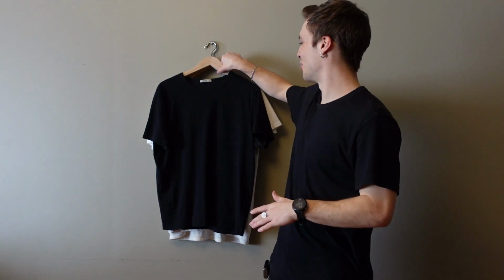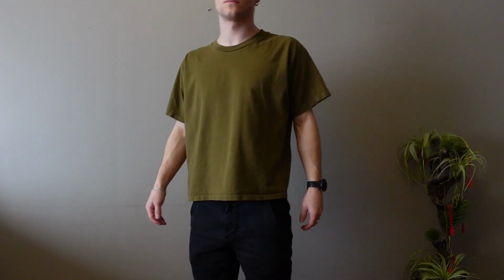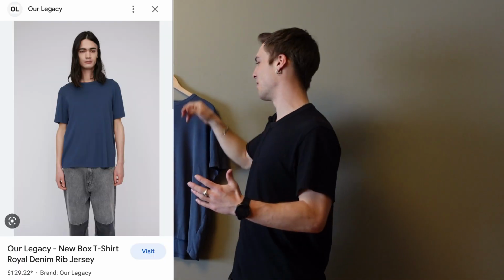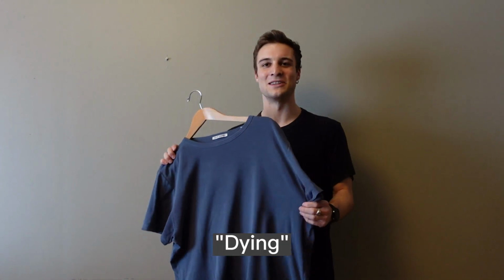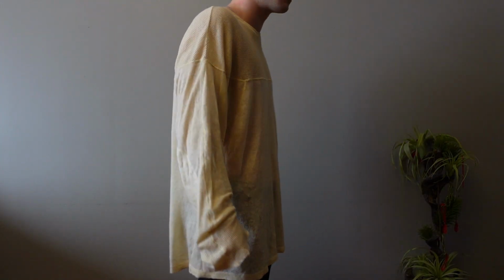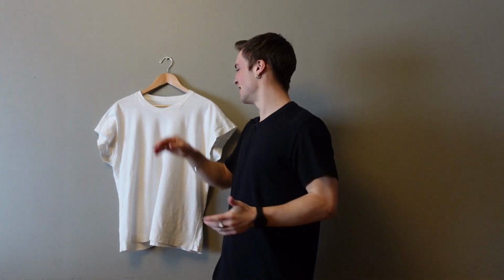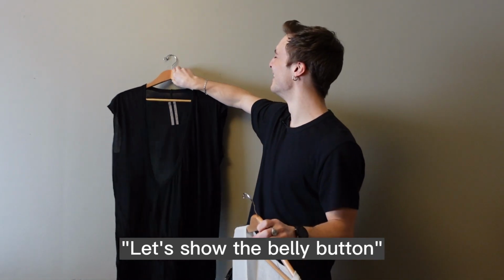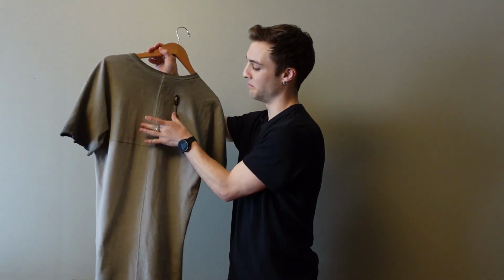All The T-Shirts I Own... (Rick Owens, Acne Studios)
In this video, I showcase all of my t-shirts as part of an ongoing closet tour on my channel. Brands in this video include: Buck Mason, Asket, Darryl Brown, Our Legacy, Greg Lauren, Acne Studios, Rick Owens, and Boris Bidjan Saberi.